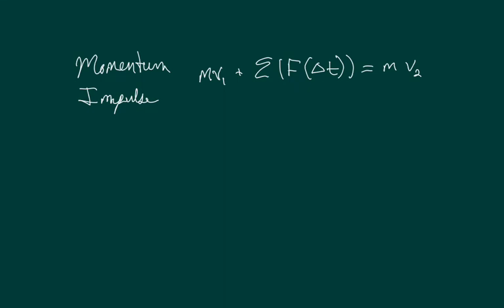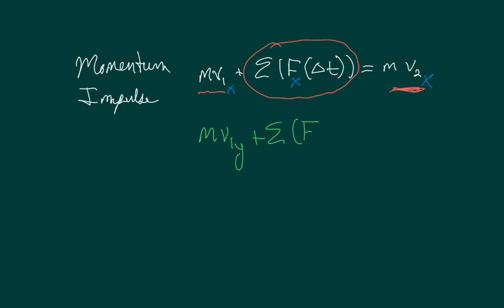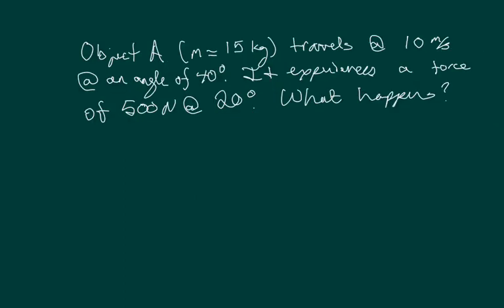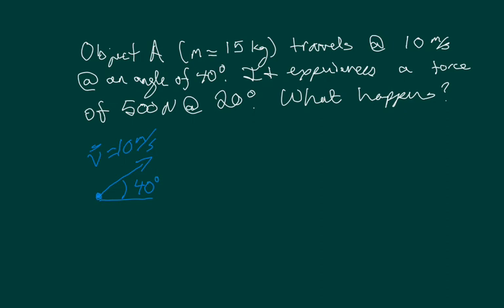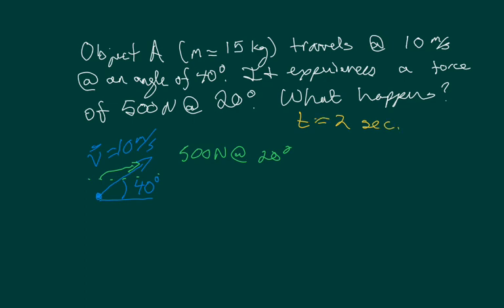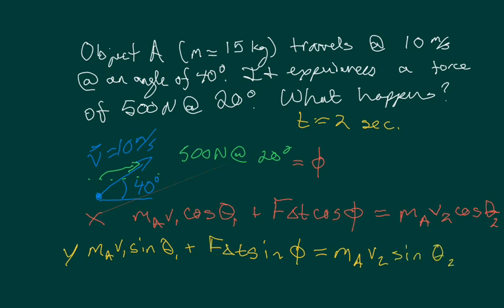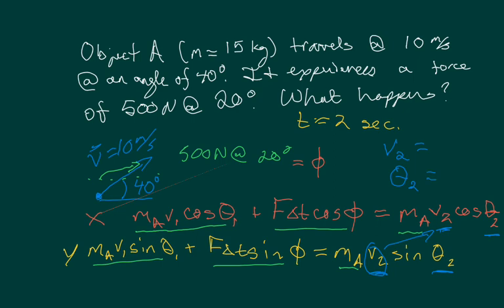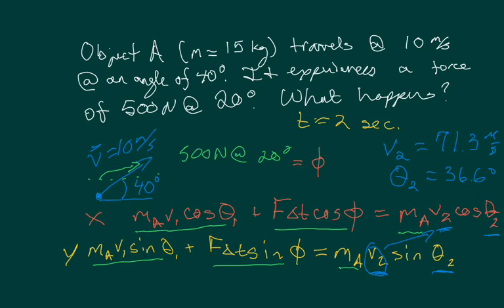Momentum 2D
Momentum problem in 2D